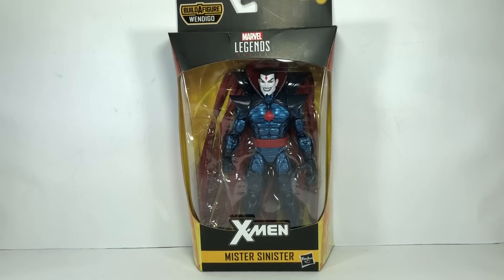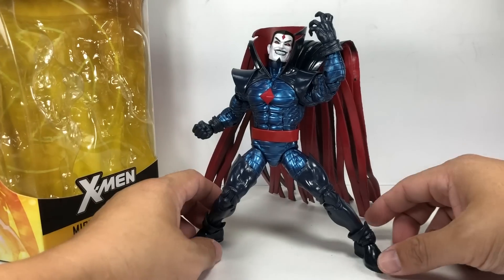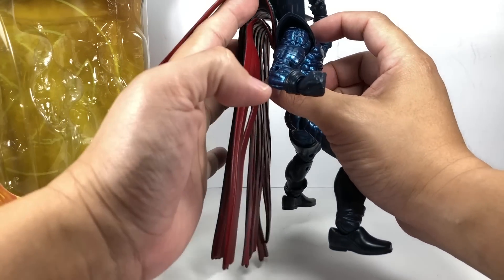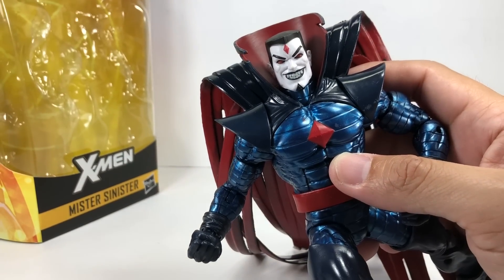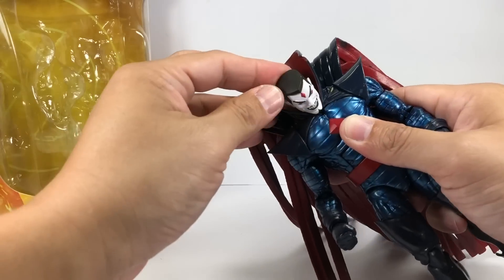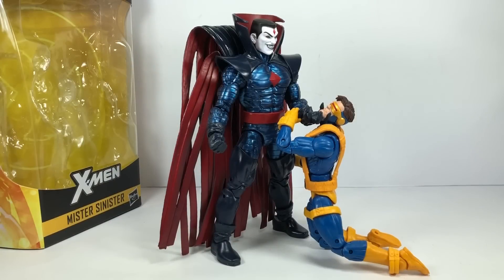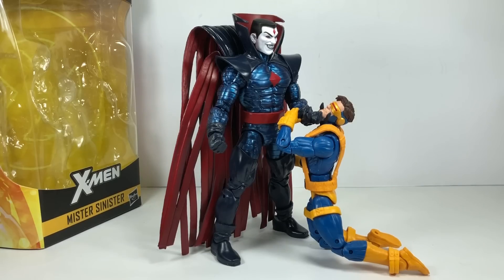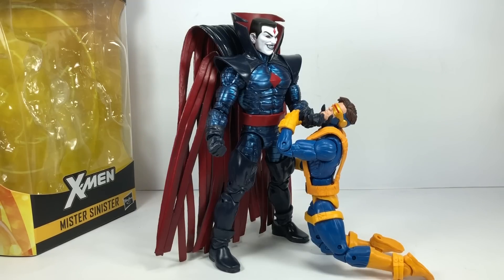Marvel Legends Mr. Sinister Wendigo Wave Chefatron Review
Marvel Legends Mr. Sinister Wendigo Wave Chefatron Review fxfranz